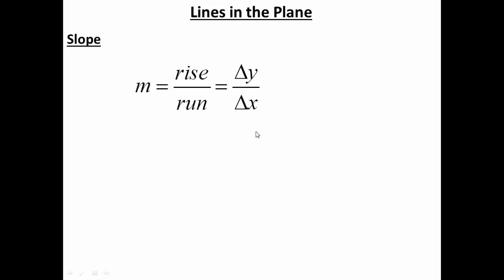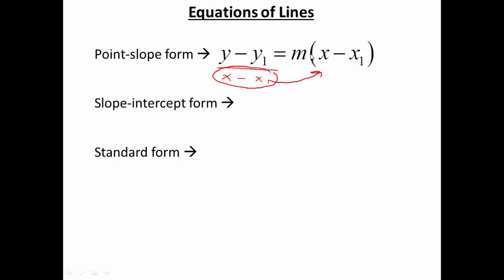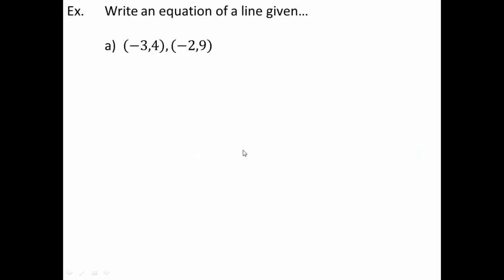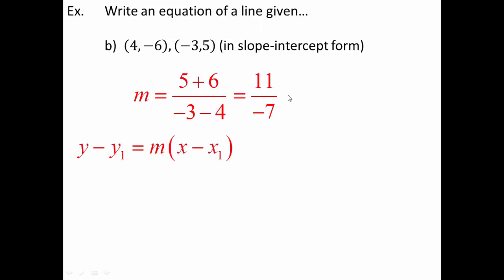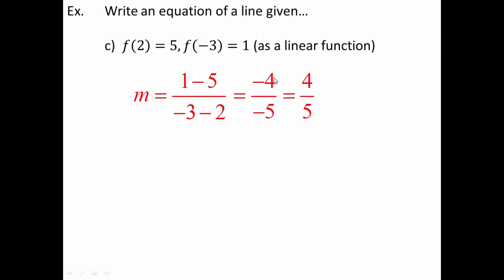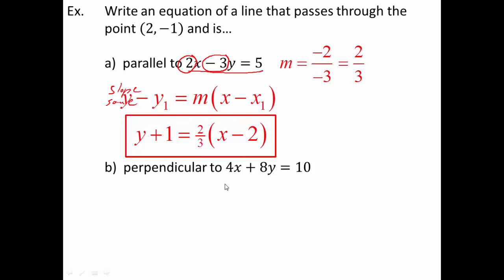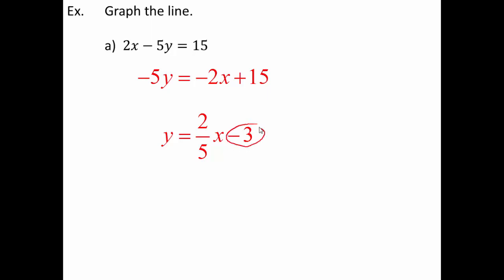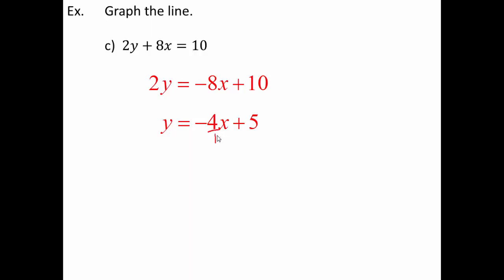Supplementary Lesson - Lines in the Plane Review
Slope 0:00
Equations of Lines 2:35
Writing Equations of Lines 6:00
Parallel and Perpendicular Lines 11:25
Graphing Lines 15:00